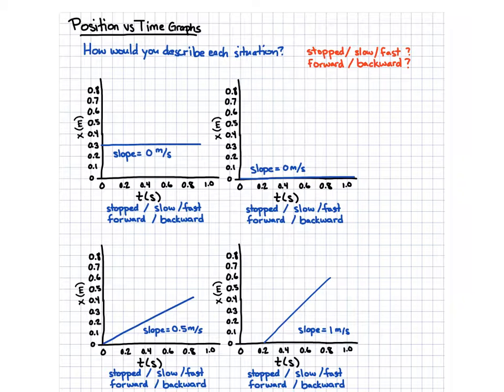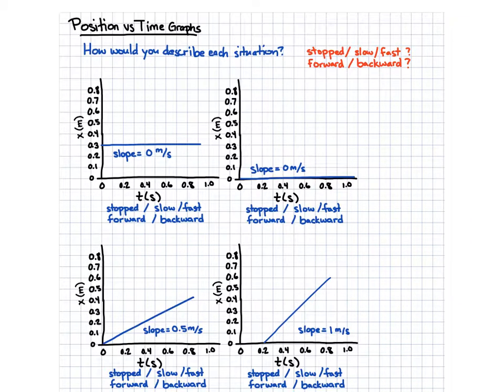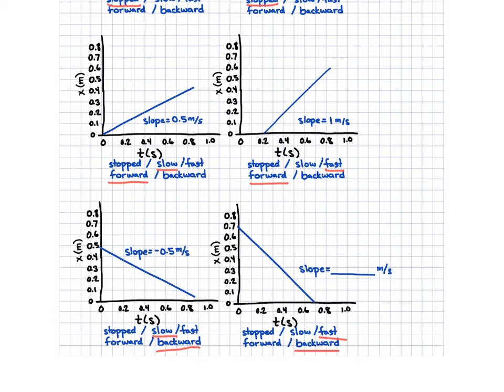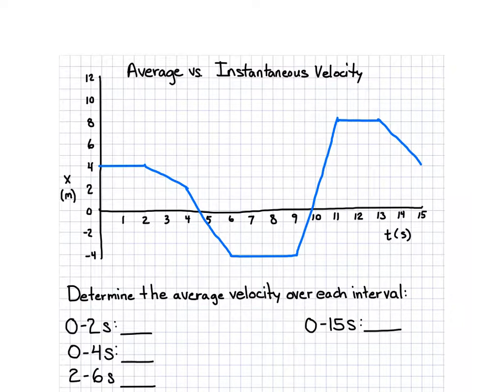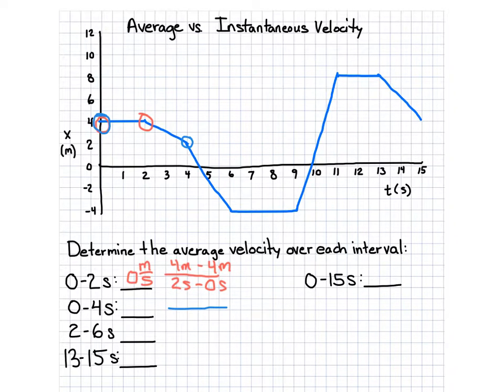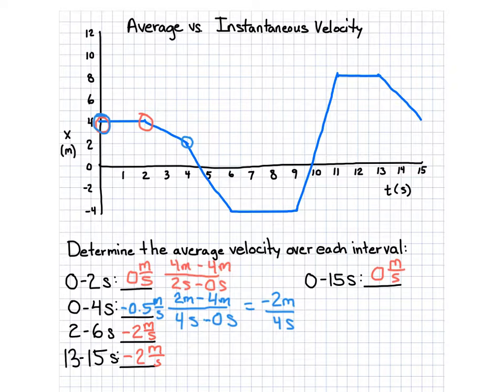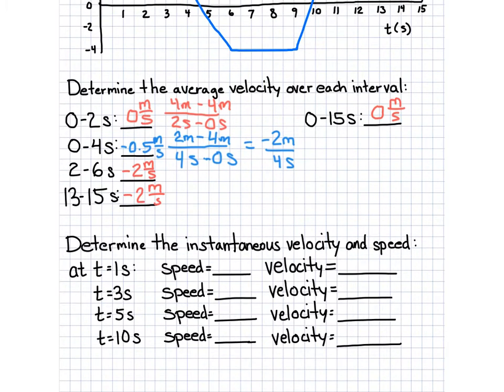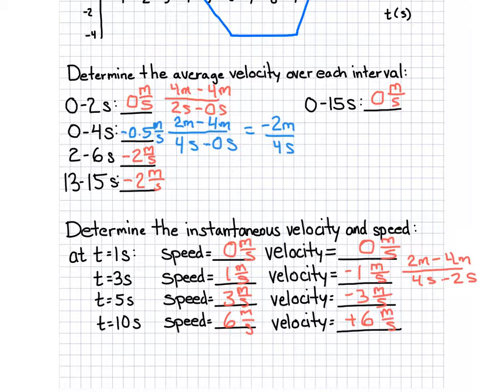Physics - Average Velocity and Instantaneous Velocity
Today in class we learned how to compute average and instantaneous velocity and speed from a position vs time graph.

The lecture notes for this video are available under 1D Motion Day 5

Introductory Physics